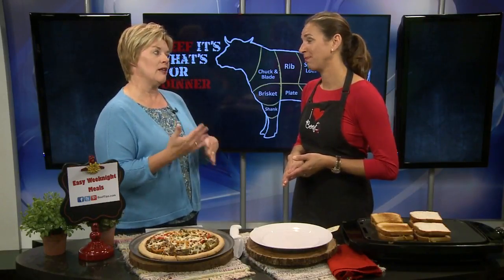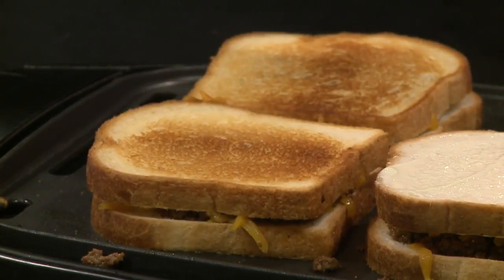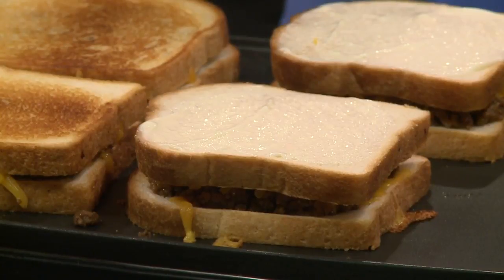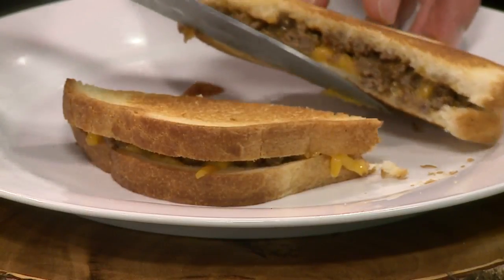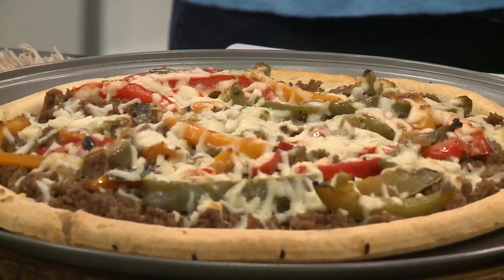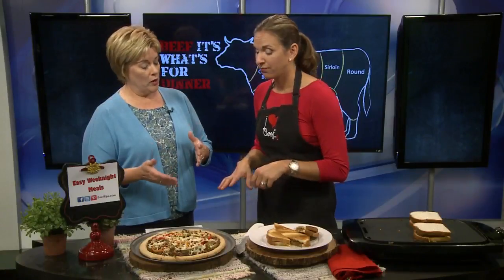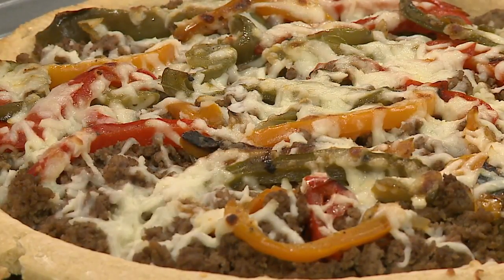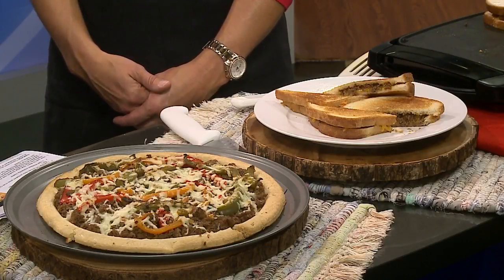The Beef Council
Quick and easy back-to-school meals for busy parents